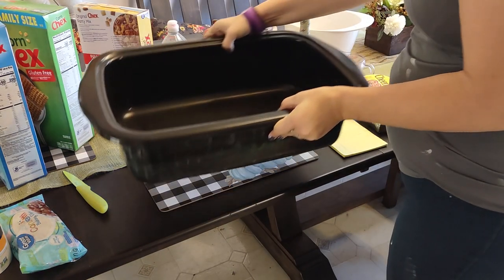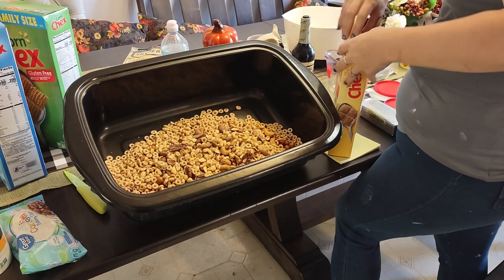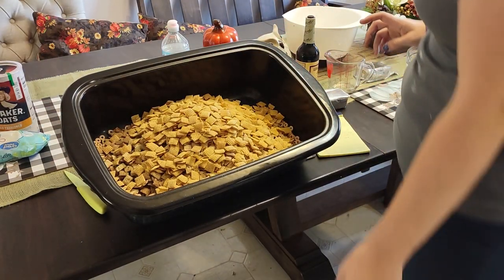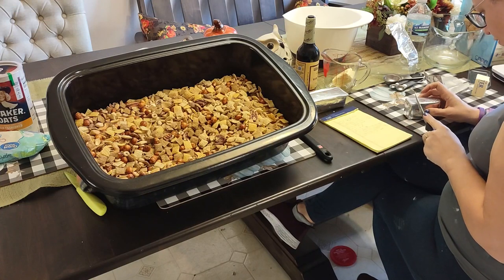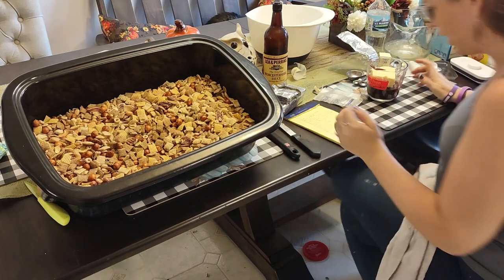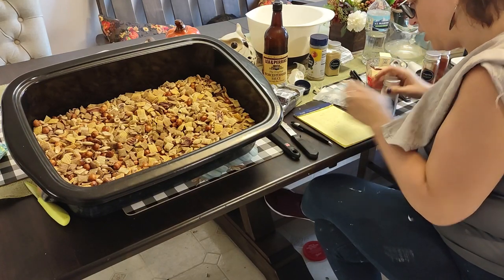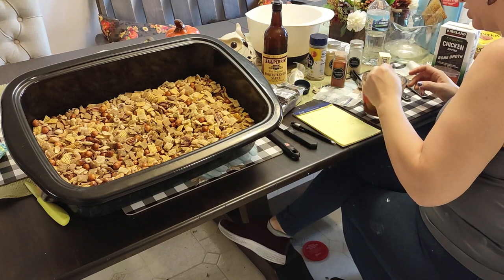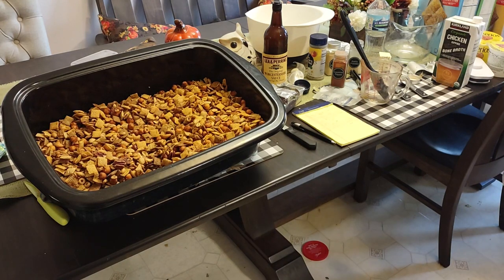crock pot chex! WW friendly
double batch of Pam's crockpot chex
6 cups each of the three chex cereals
3 cups Cheerios
5 cups Snider's pretzel rounds
4 cups Fisher never fried mix nuts
4 Tbsp butter
1/2 cup butter crisco stick
1/2 cup Worcestershire
2 Tbsp season blend (nature season by morton)
1 Tbsp garlic powder
2 tsp onion powder
2 tsp paprika
chicken stock to round up the liquid to nearest cup

mic and cook in a crock pot. stir every 30 min for 3 hours. spread on a towel to cool. enjoy!